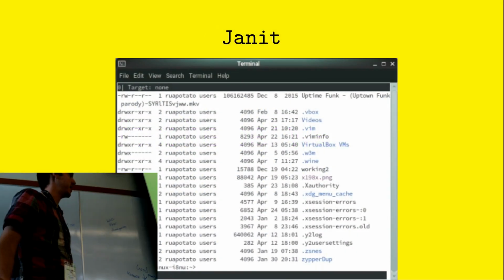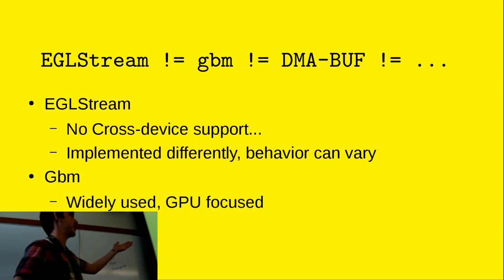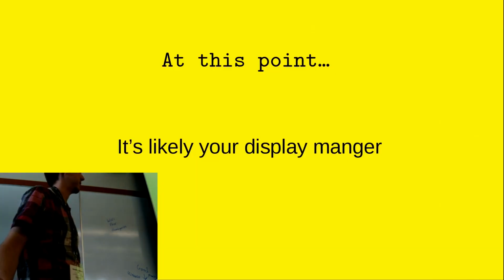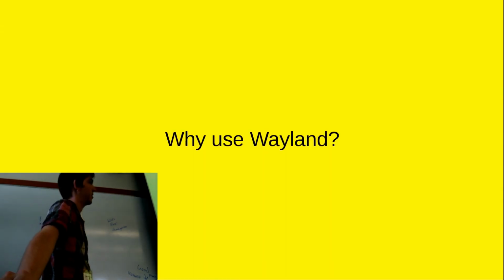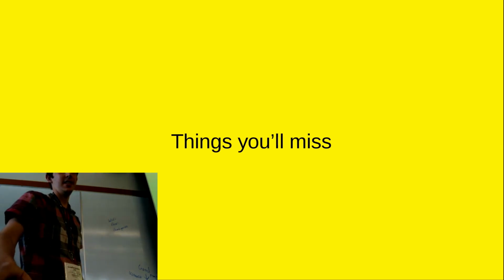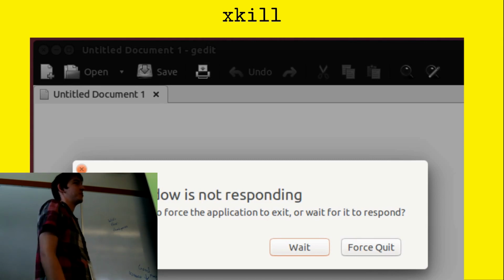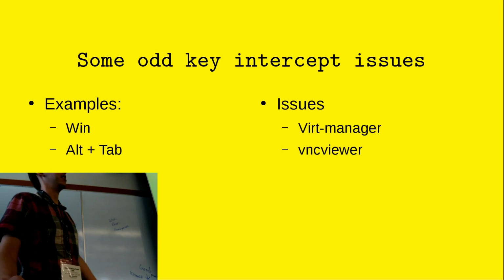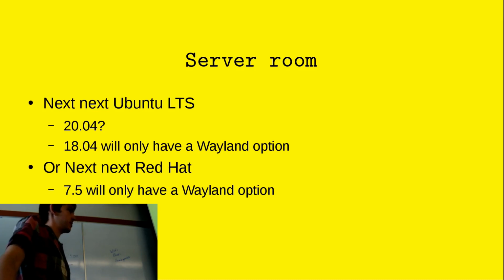Let's talk Wayland | Linuxfest NW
Wayland troubleshooting | Linuxfest NW 2018
Starting a Wayland session for troubleshooting
What Issues
What missing
What hardware
When

What x11 tools exist today
Why switch